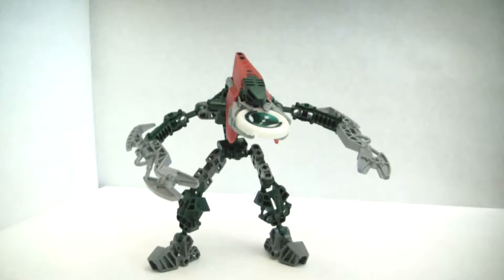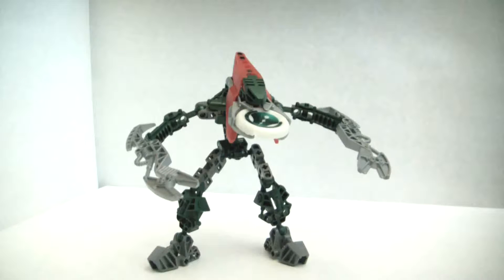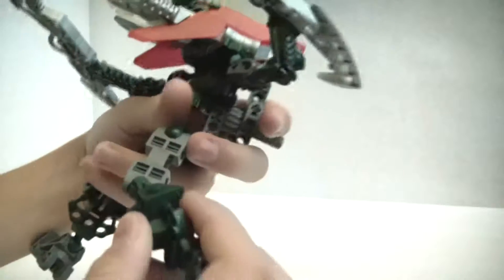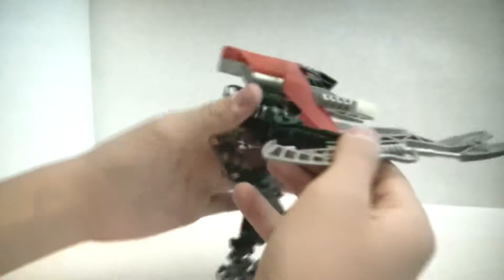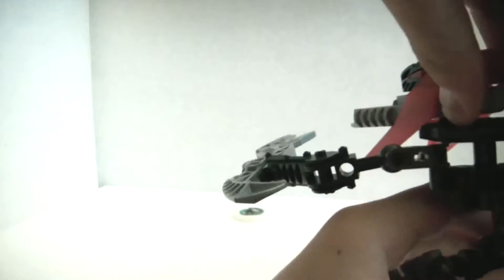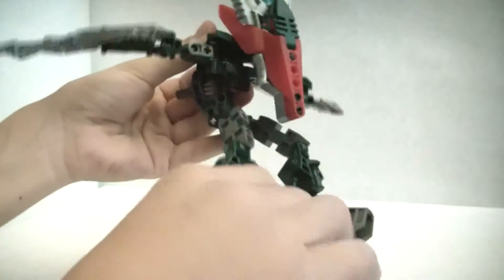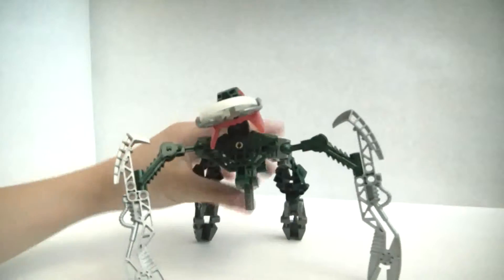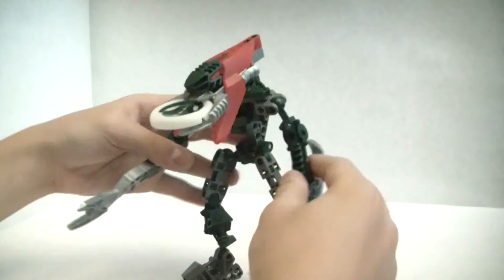Lego Bionicle Vorzakh 8616 Lego Review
i review i think one of the coolest bionicles Vorzakh

set 8616
34 pcs